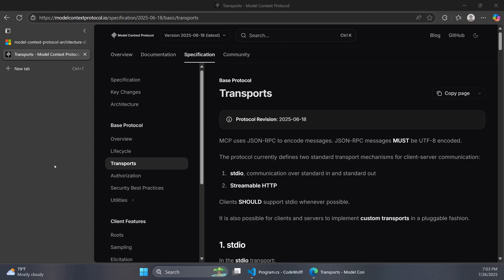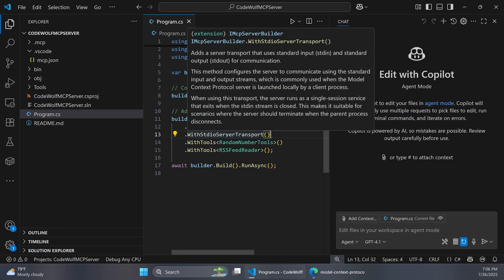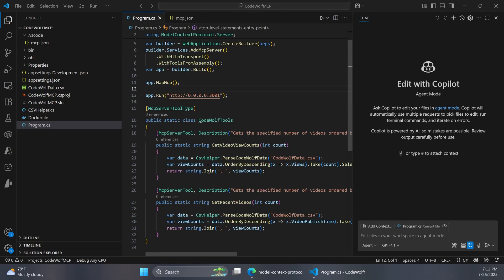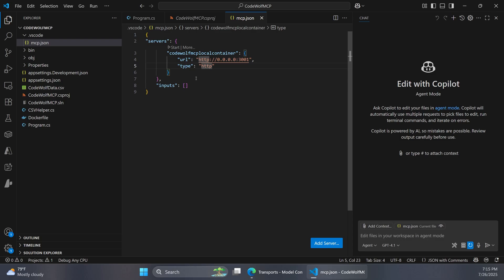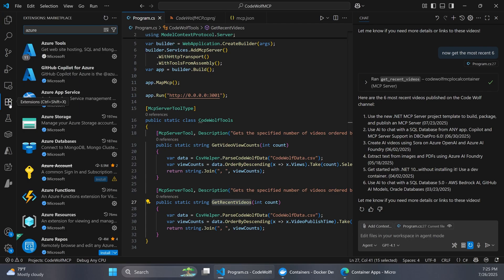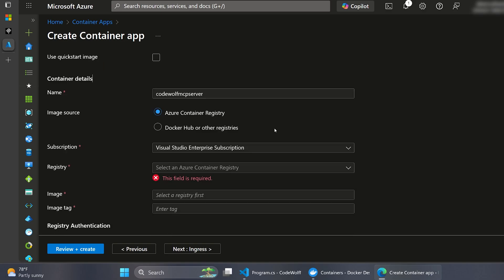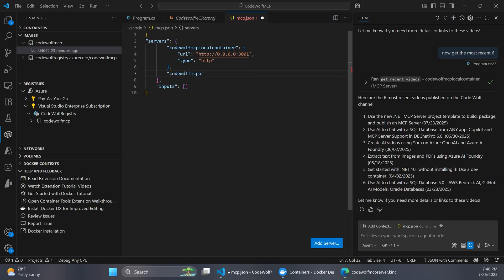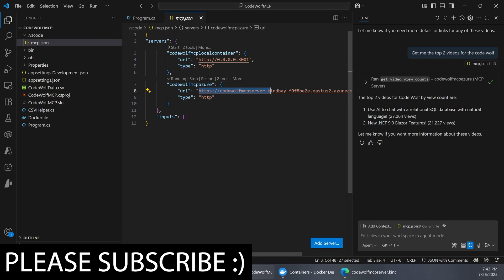Configure and deploy a remote MCP Server - step by step.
Learn how to deploy a remote MCP Server to the cloud step by step. We'll explore essential local vs remote MCP Server concepts, how to configure an MCP Server for remote deployment, how to deploy that MCP Server to the cloud, and finally how to test it. While many MCP Videos and articles out there focus on the local MCP Server experience, this video is designed to fill a knowledge gap and help you get your MCP Server running out on a remote server for other apps and AI models to consume. The concepts in this video apply to most frameworks and hosting services.

00:00 Local vs Remote MCP Server concepts
04:38 Configure the Remote MCP Server
09:14 Deploy the Remote MCP Server
13:43 Test the Remote MCP Server

Use the new .NET MCP Server project template to build, package, and publish an MCP Server